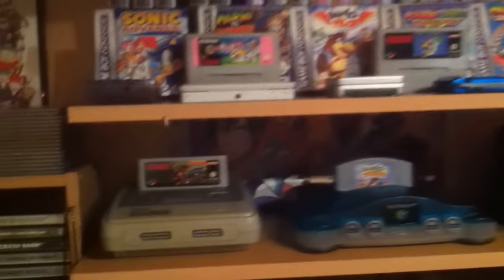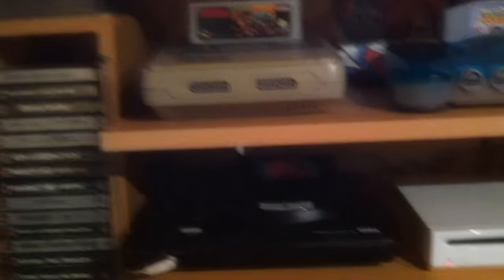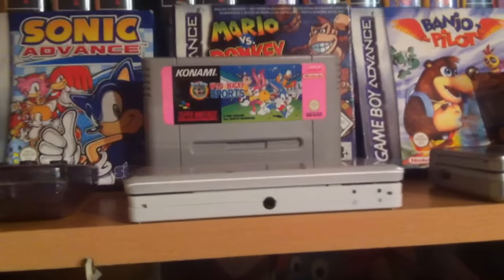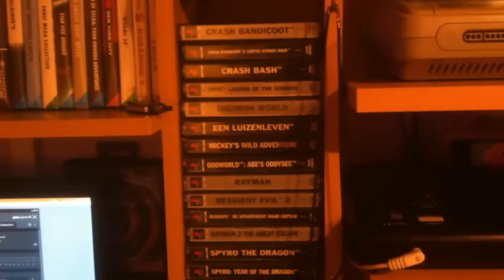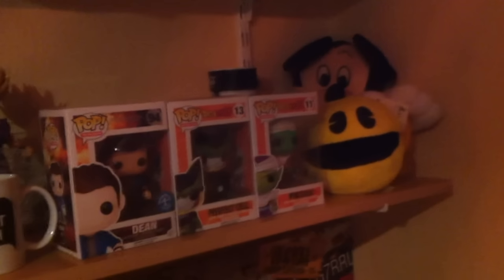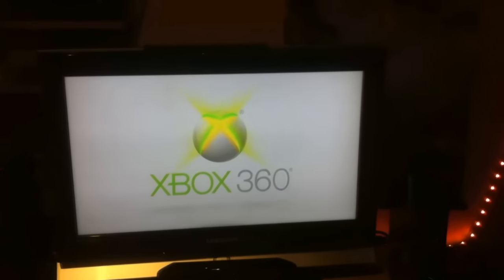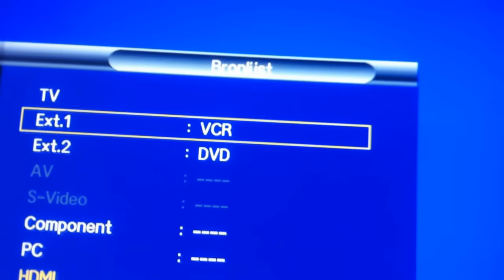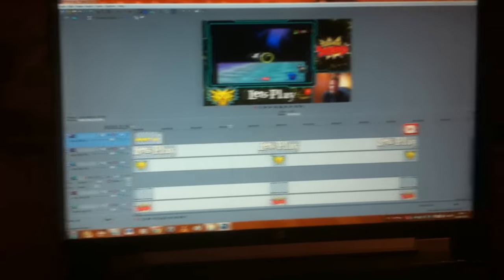EPIC RETRO GAME ROOM TOUR 2015 (A LOOOOT OF GAMES!!)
Sup YouTube!
In this video I'll be showing you my entire gaming set up.
All the consoles I have hooked up atm and all my games & other amazing stuff.
From NES all the way to the new stuff, follow me on this journey through my room.